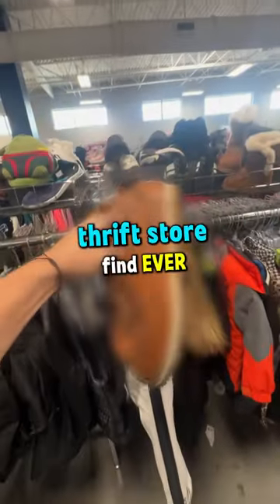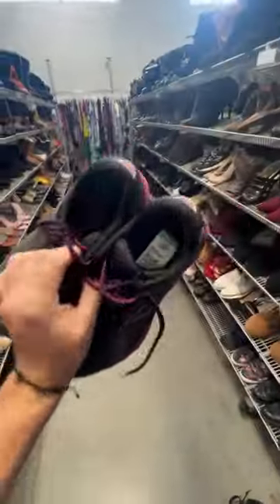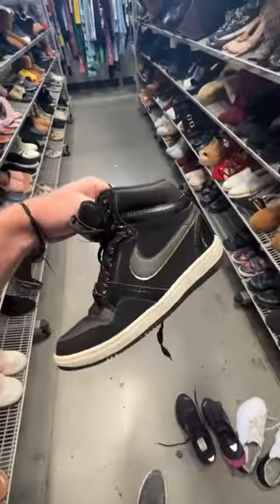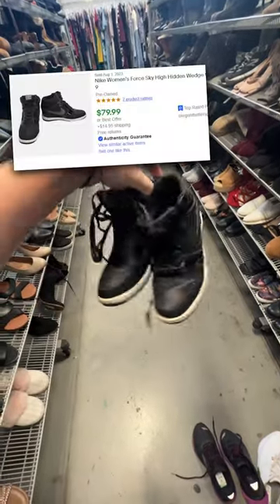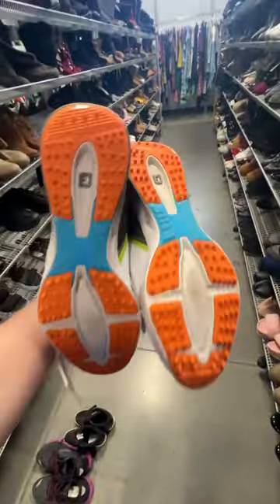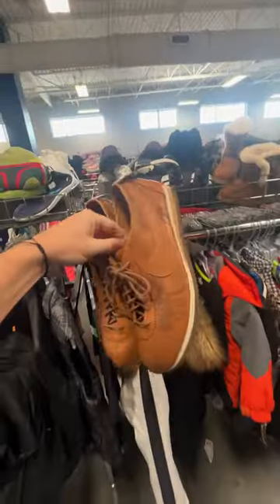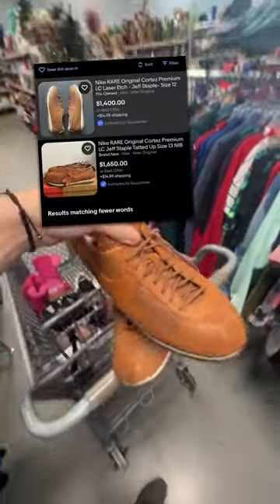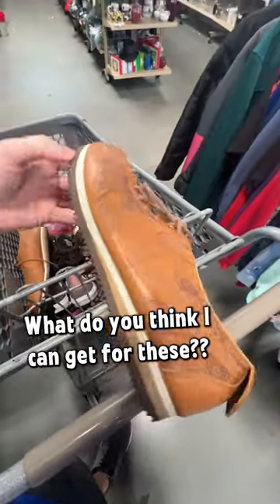My BEST Thrift Store Fine EVER🫨